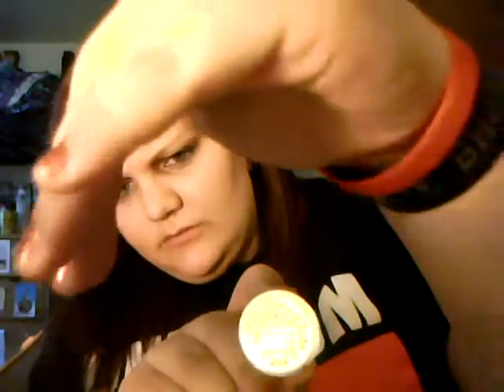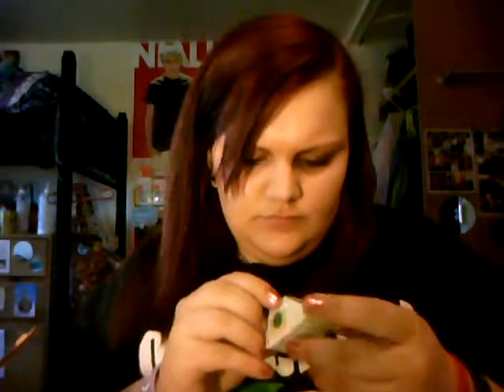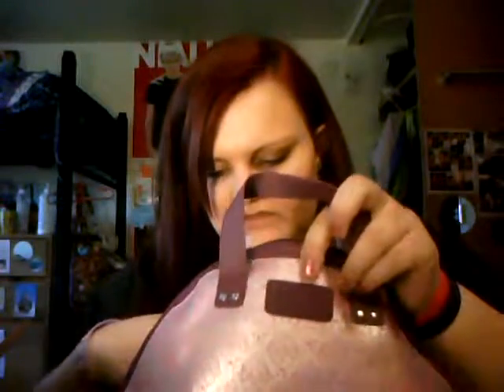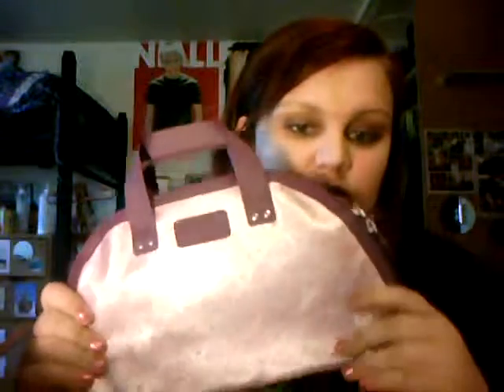Macy's Haul!!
My makeup FINALLY came in!!

Products:
Benefit "That Gal" Primer
Benefit "Bella Bamba" blush
M.A.C. "Viva Nicki Glam 2" lipstick